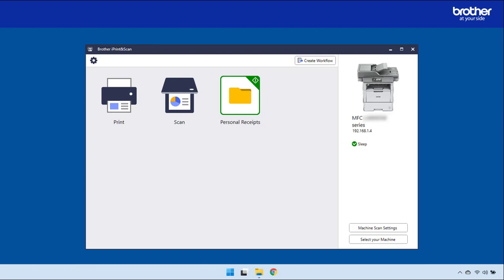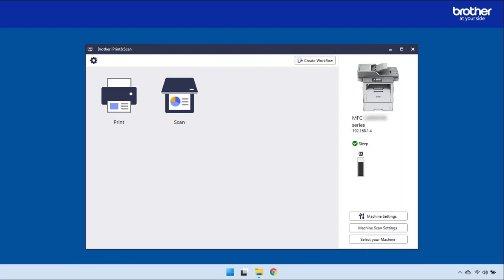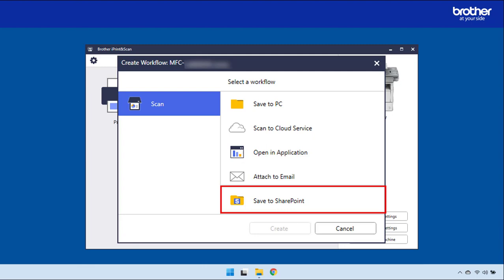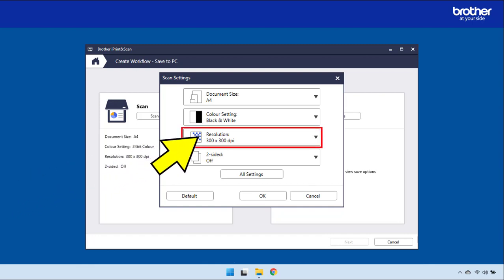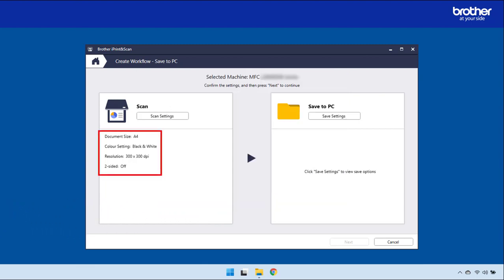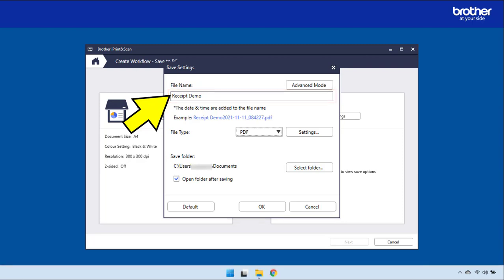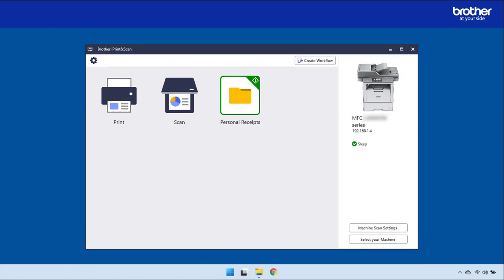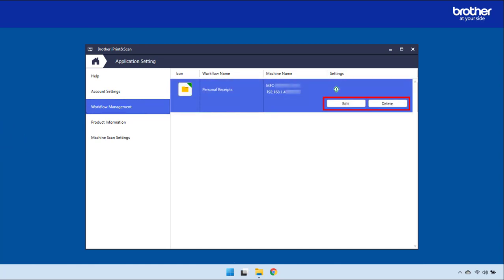How to create a scan workflow in Brother iPrint&Scan for Windows and macOS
A step by step video guide